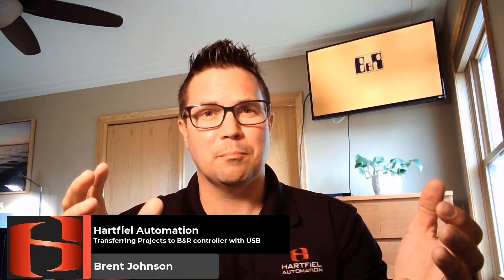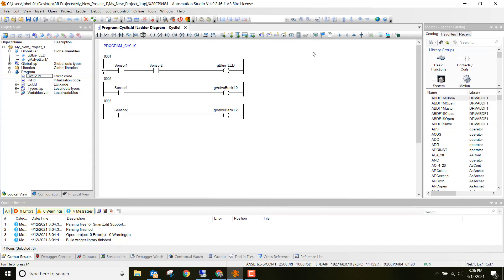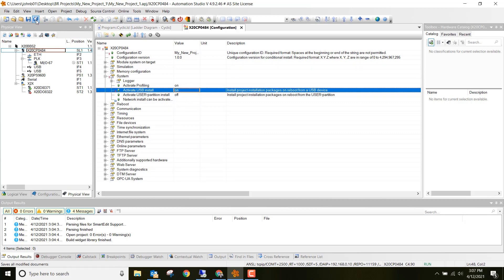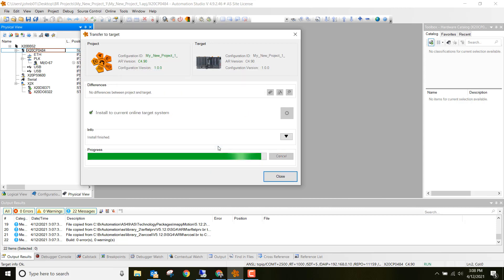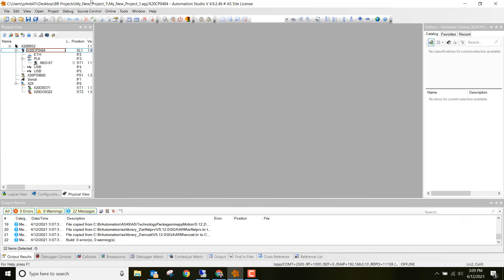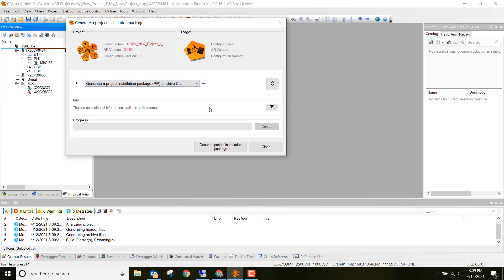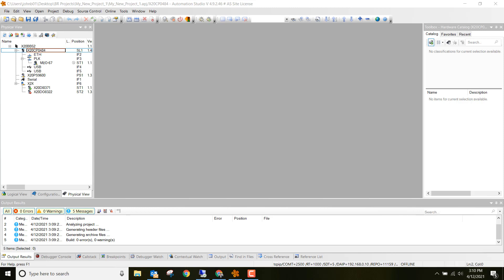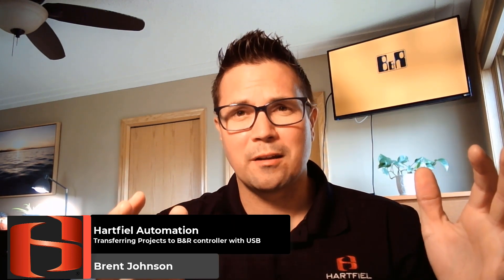How To Transfer a Project Using a USB onto a B&R controller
Hello Everyone,

This week I made a video on how to transfer a new or changed project onto a B&R controller. I was getting a lot of requests from customers on this very topic which is why I decided to create this video. It is pretty simple so I hope this helps for your future B&R projects!

Regards,

Brent Johnson